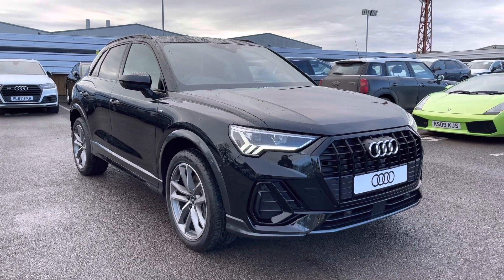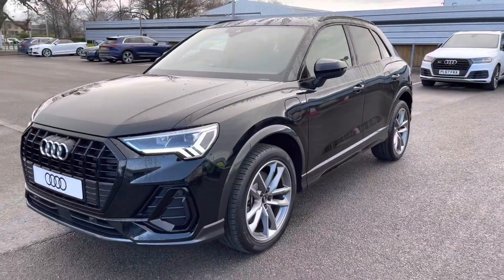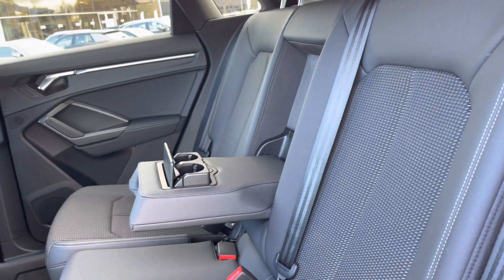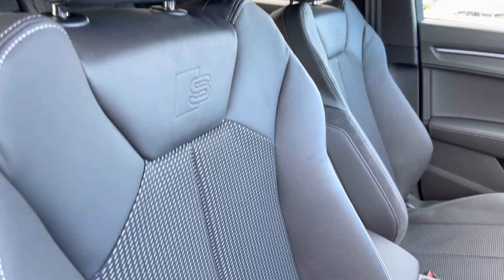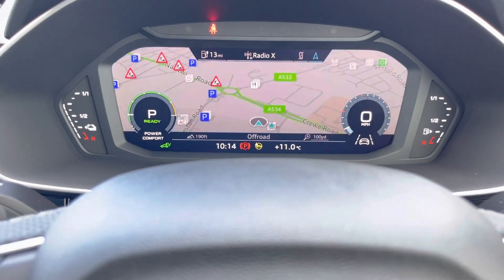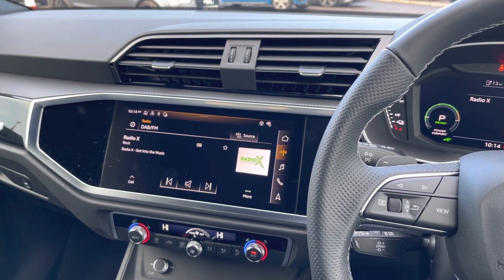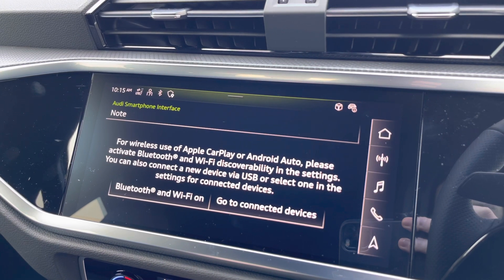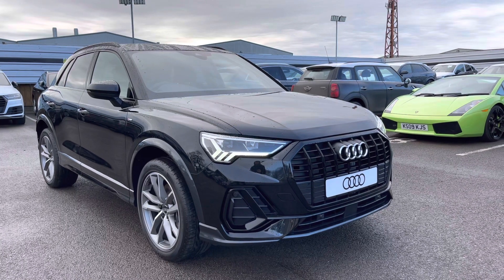Brand New Audi Q3 2.0 TFSI Black Edition - Crewe Audi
Check out this Brand New Audi Q3 2.0 TFSI Black Edition here at Crewe Audi.

✅ Brand New
✅ Petrol
✅ Automatic

Features Include:
🔻 LED Headlights
🔻 Apple CarPlay